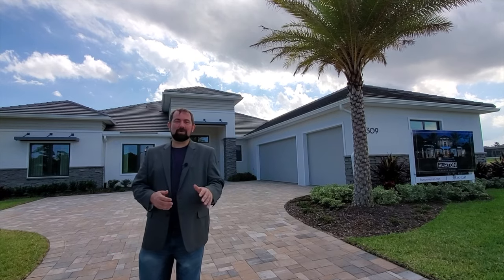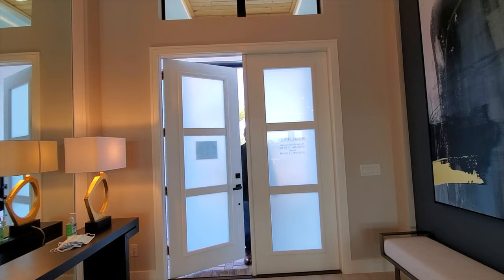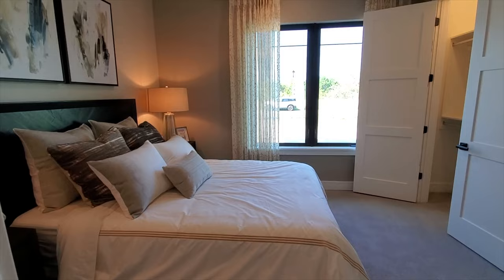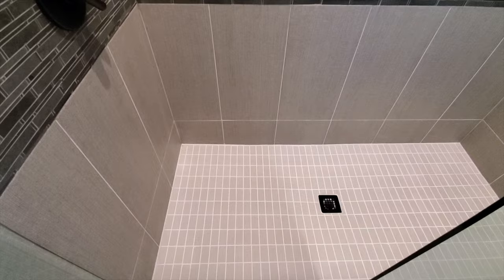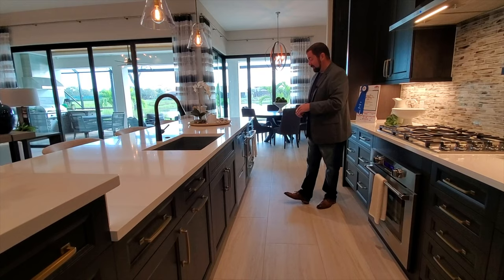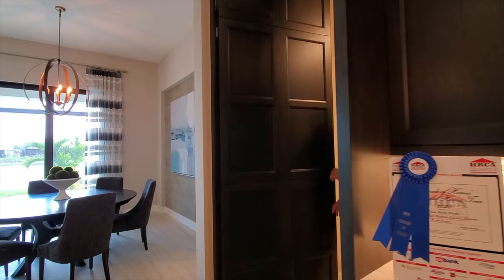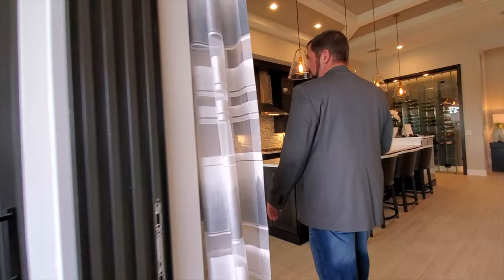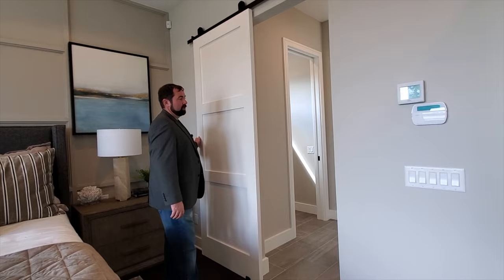Luxury Homes Florida | Living in Melbourne | Mello Luxury Casabella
This beautiful home is available for purchase in Melbourne, Florida. The current asking price when this video was filmed is $1.2 Million.

This model home comes with all the furniture shown in the video.

About the home:
Beds: 3
Baths: 3.5
Garage: 3
3,378 square feet
Pool

Now building exceptional, executive homes in the third and final phase of Casa Bella- a distinct community in the heart of the Suntree development in Melbourne, FL.

This model home boasts 3 bedrooms, 3.5 bathrooms, and a 3-car garage, for a total of 3,278 sq ft of luxury living space. Award-winning kitchen features a large, hidden pantry and luxe feature wall that will hold 360 bottles of your favorite wine selections. This open concept design also offers an indoor club area with a powder bath and bar, an office or fourth bedroom option, an oversized laundry room, a well-appointed summer kitchen, and exquisite features throughout.

Memory Card :

For iPhone users :

DJI OM4 Gimbal stabilizer for Phone (highly recommend over other stabilizers) :
DJI Direct:

Wireless Comica Boom Microphone with 2 microphones :

Basic Wired Lapel microphone :

2 spare batteries :

Charger for Drone :

Memory Card :

Other Equipment used :

Canon M50 Camera (for office shots) :

MacBook Pro with 1 TB of memory (for video editing) :

The Oz Principle :